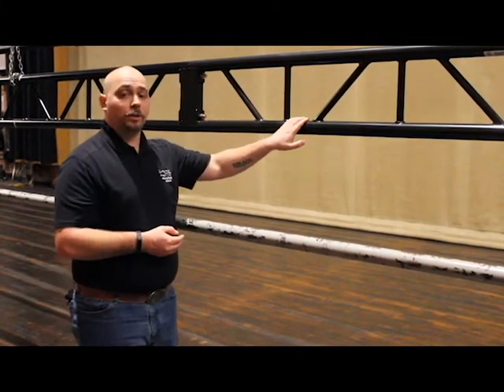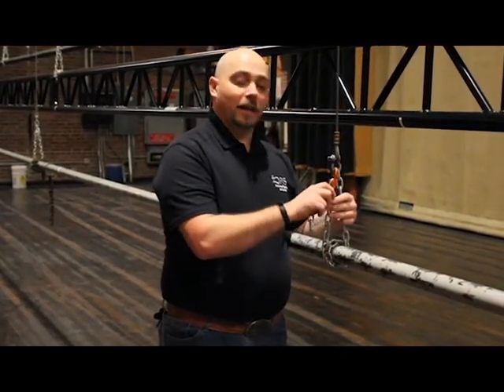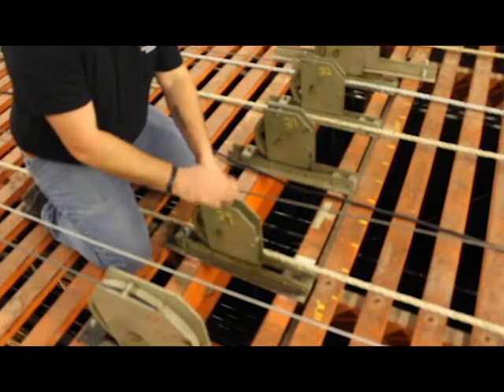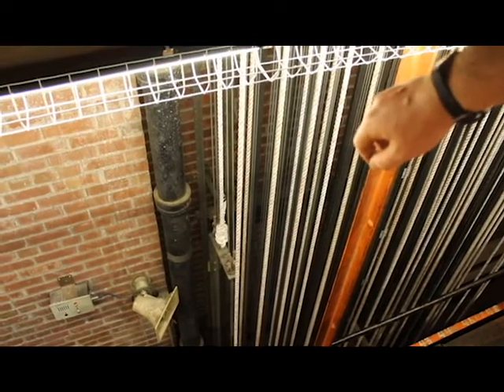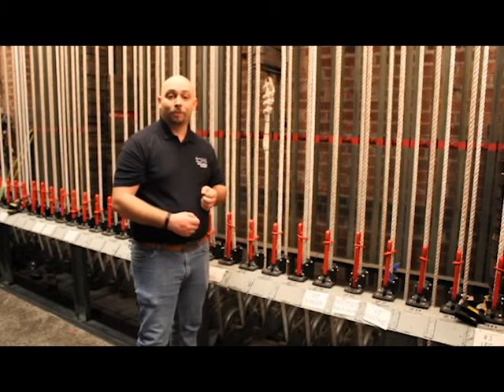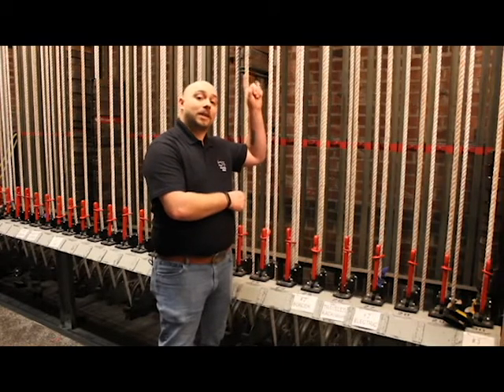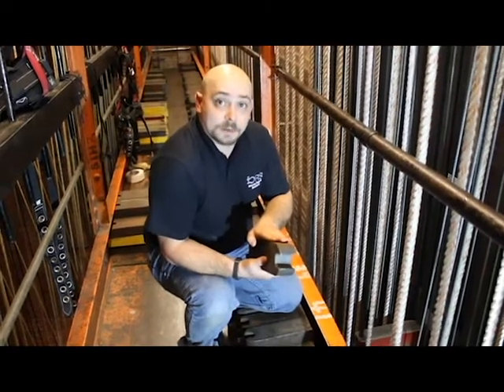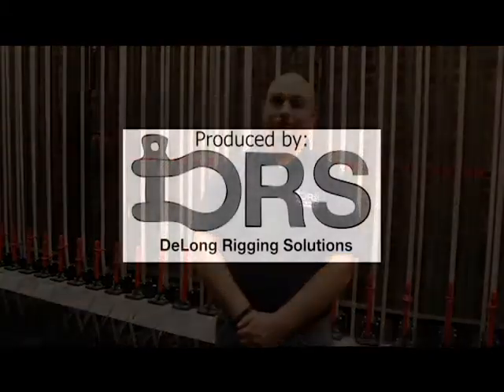Overview of a counter weight system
In this video we go over the components of a single purchase system (most of which are in a double purchase system as well). We cover the components as well as the applicable ANSI Standards used in entertainment rigging.

If you want more rigging training videos, check out One Shot Training